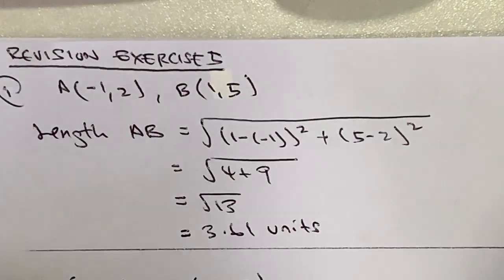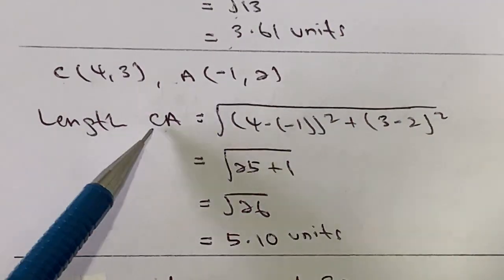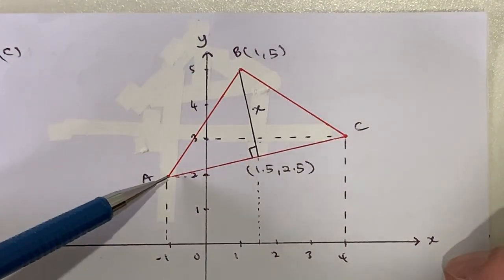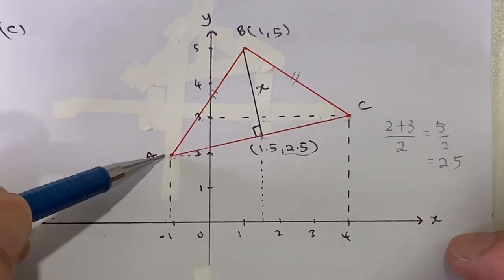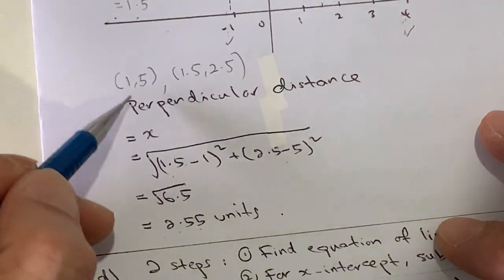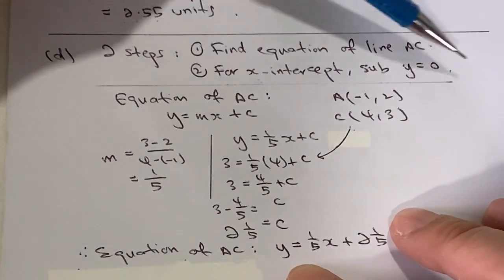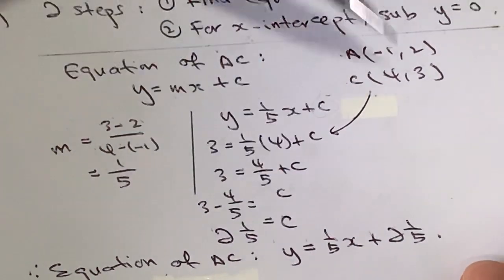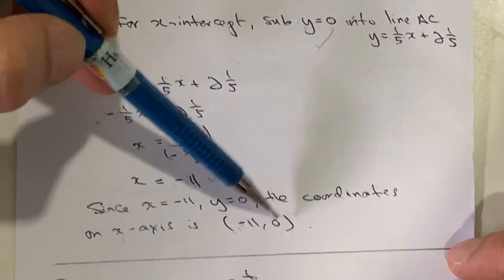5.4 Revision Exercise 5 Q1